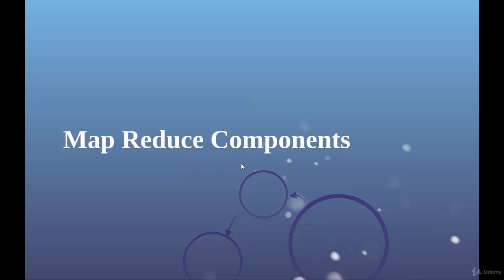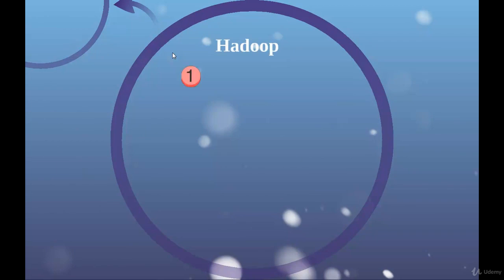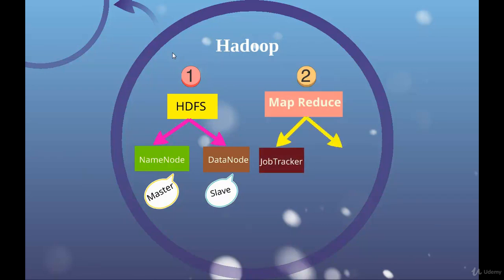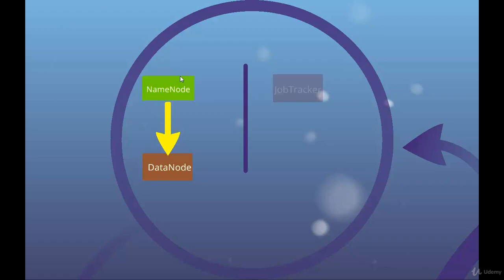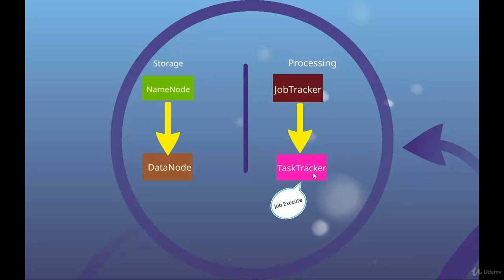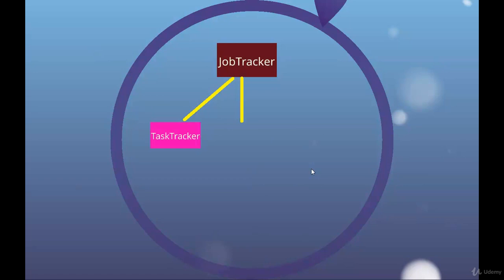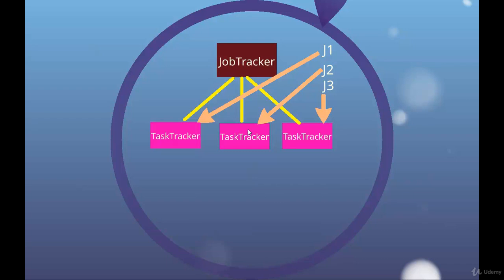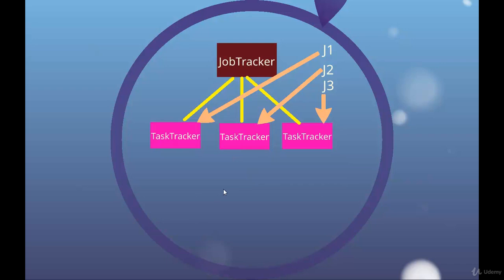020 MapReduce Components